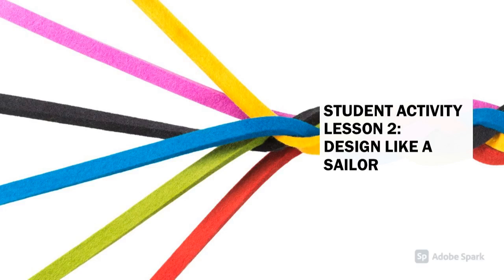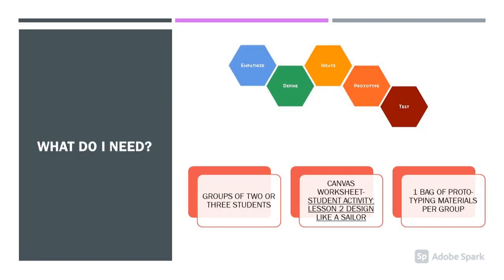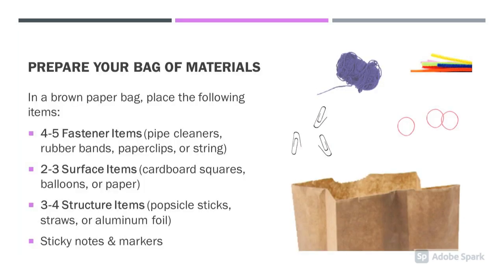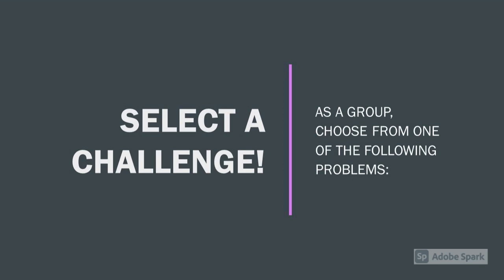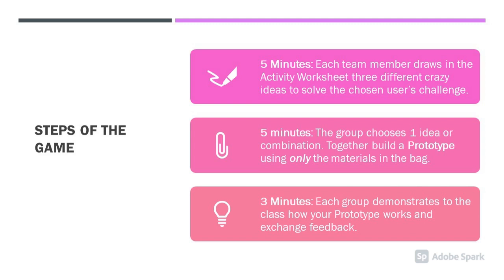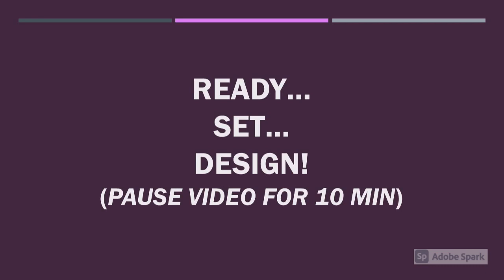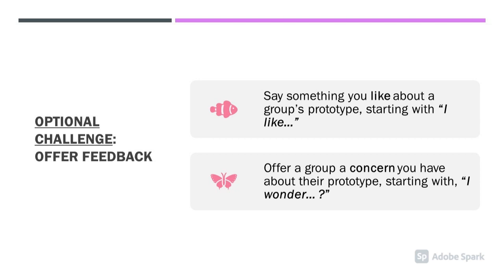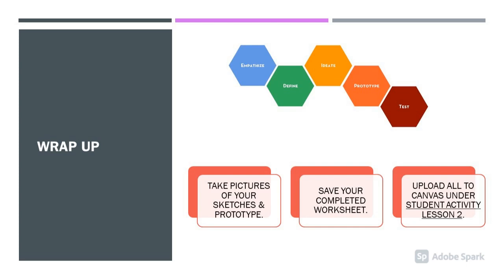AIR Unit 1Chapter 1 Lesson 2 Design Thinking: Prototyping and Ideating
Describes Ready Set Design activity in which students choose a problem, sketch ideas, and build a prototype using craft materials.